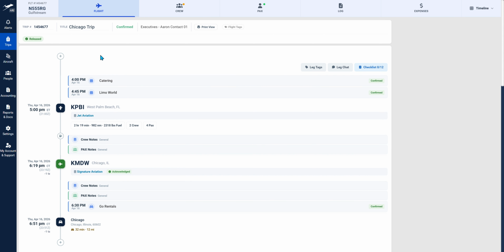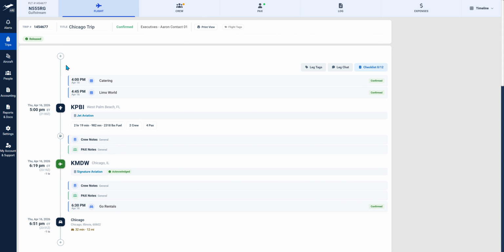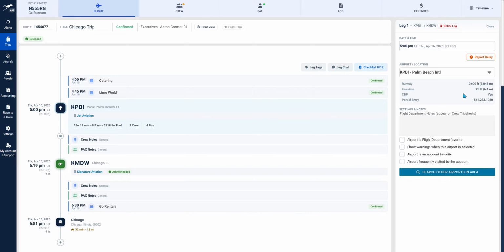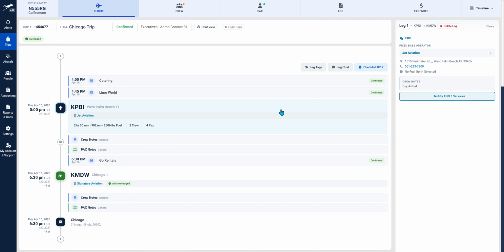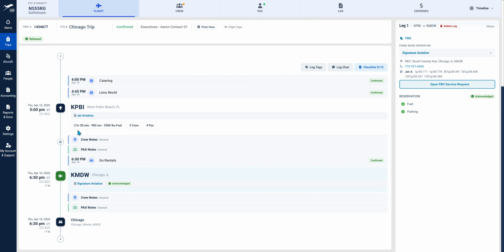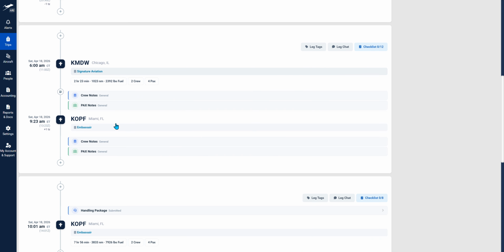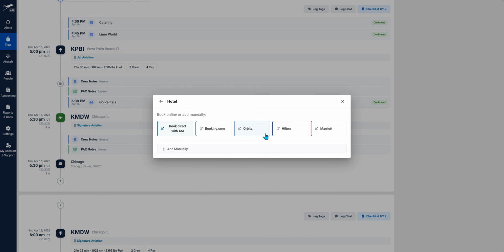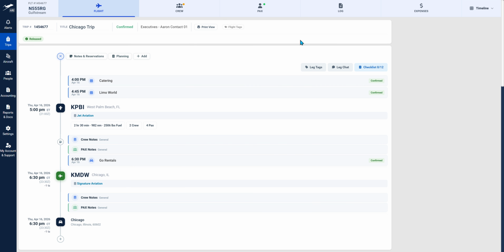Airplane manager's new edit flight timeline page.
Overview of Airplanemanager.com new edit flight timeline page for private jet scheduling.